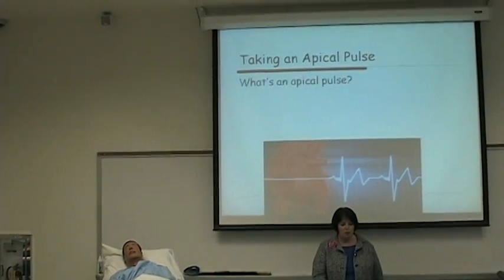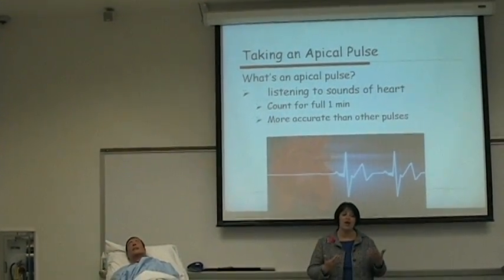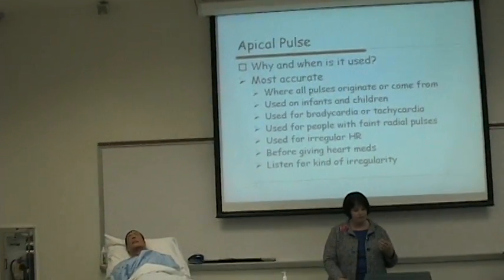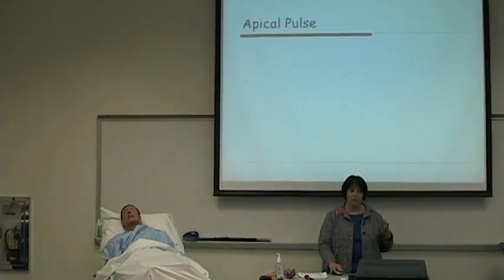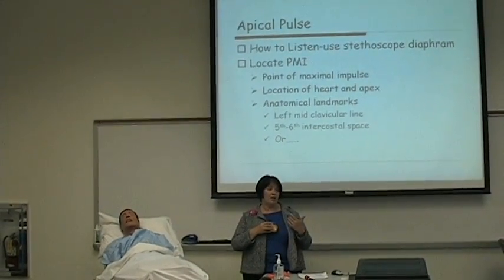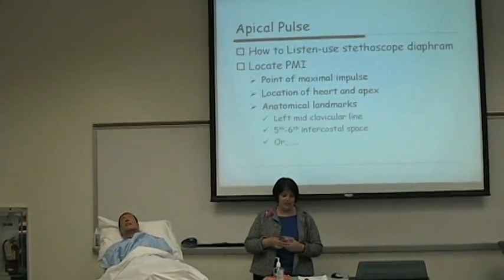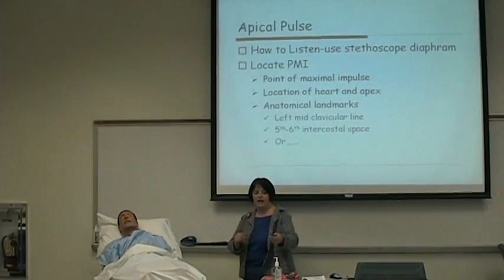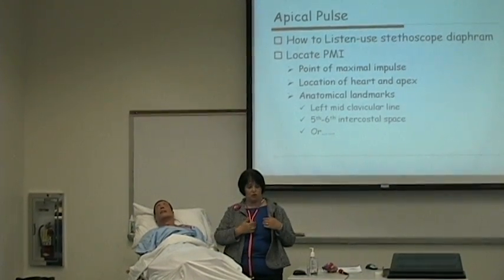TeachingVideoY 1.avi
Introduction on how to take an apical pulse from Gavilan College.  It is not completely thorough due to time constraints.